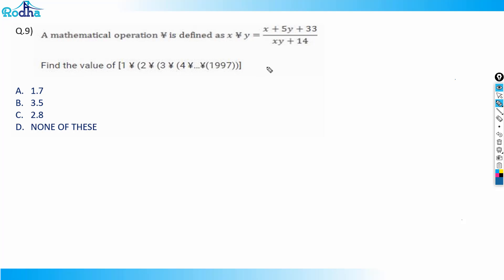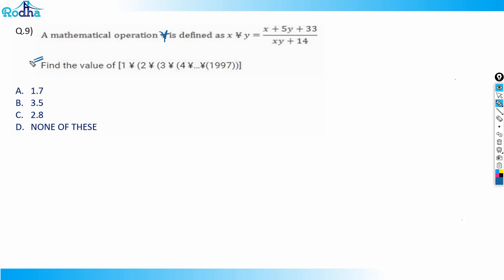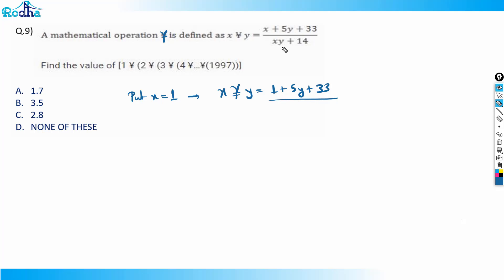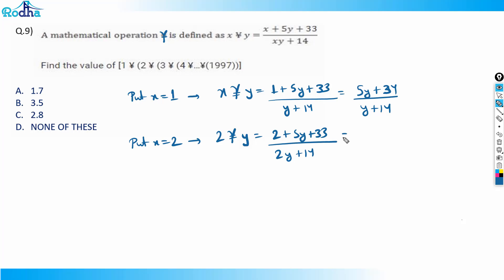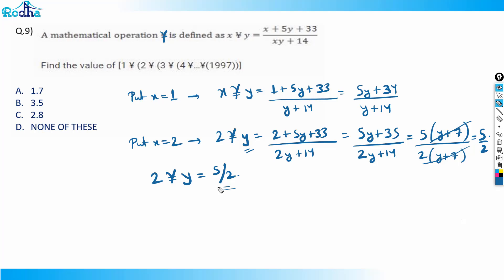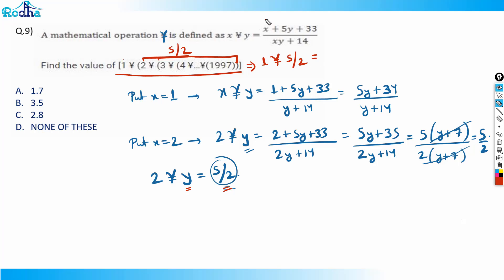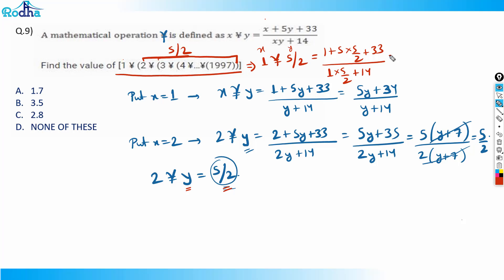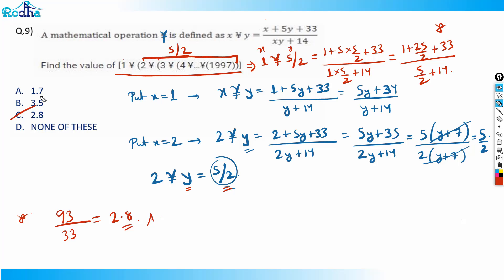Arithmetic Advance Level Questions - 9 I CAT PREPARATION I QUANTITATIVE APTITUDE PREPARATION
Running out of solved examples to practice? This video adds another set of CAT-level practice questions explained step by step by Ravi Prakash (Rodha). Strengthen your application of Quant concepts and improve exam confidence for CAT 2025 and CAT 2026.